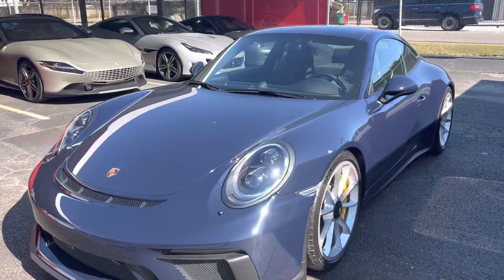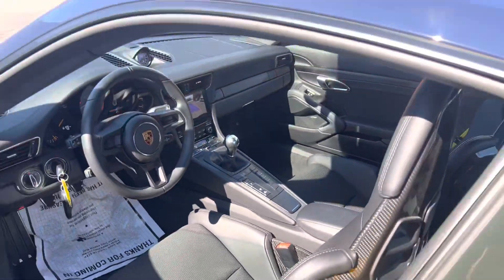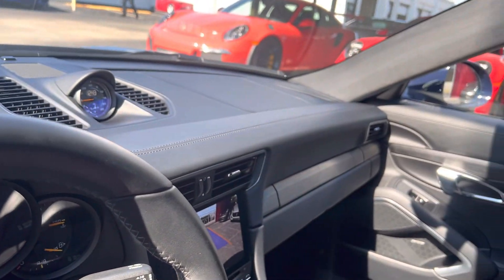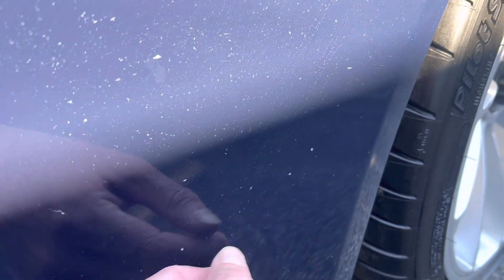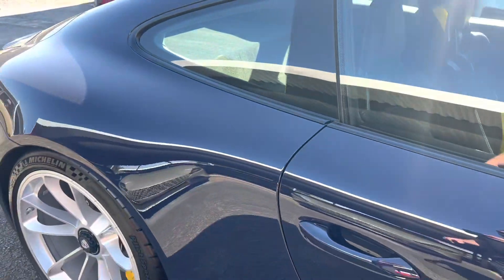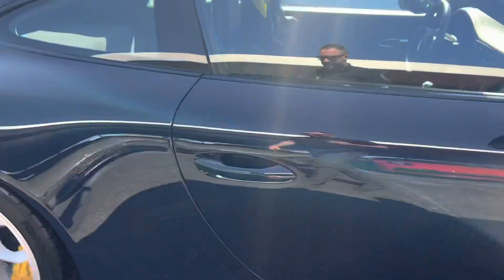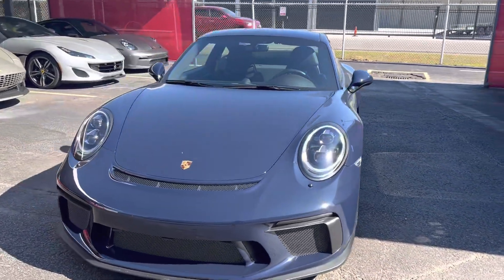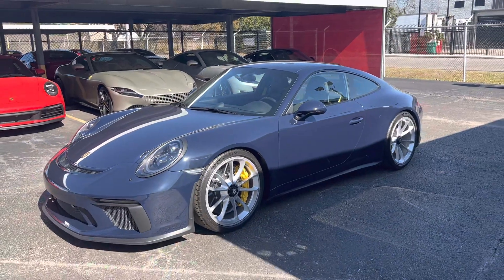2018 GT3 Touring PTS Dark Sea Blue